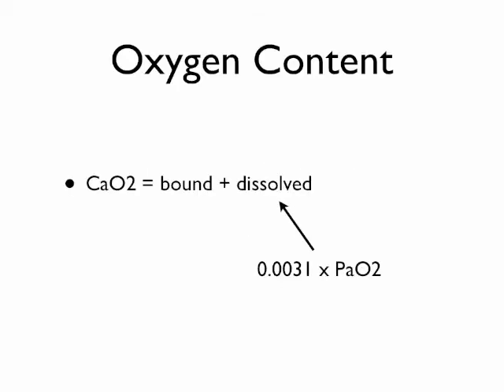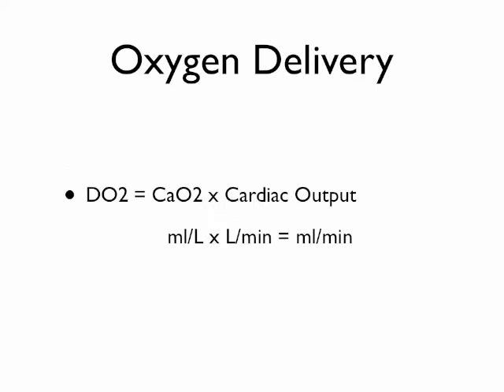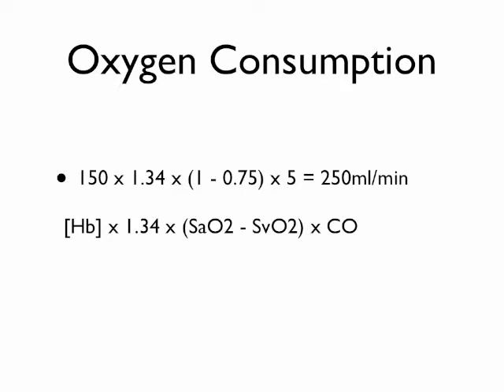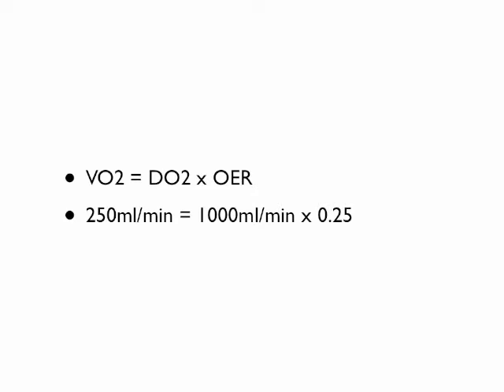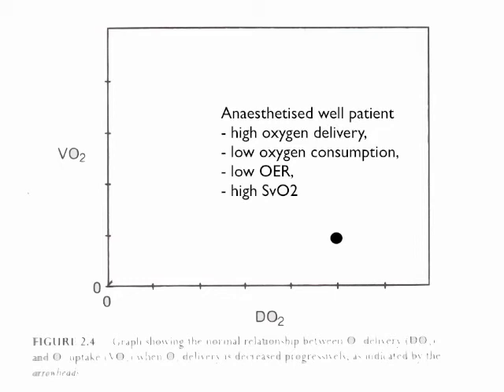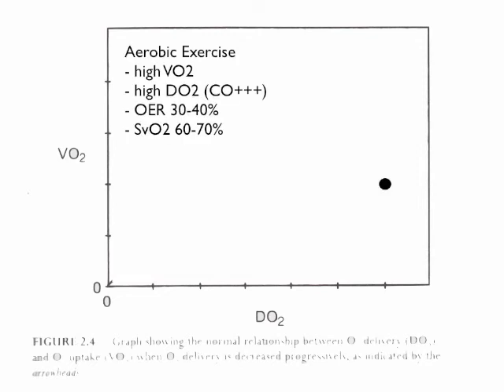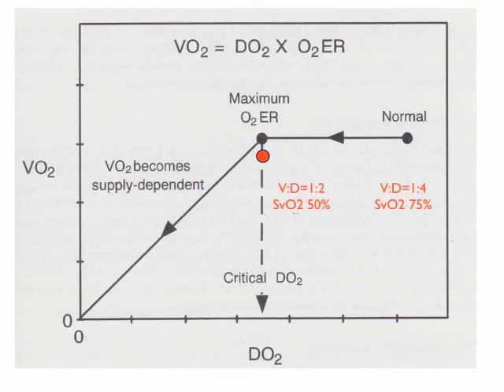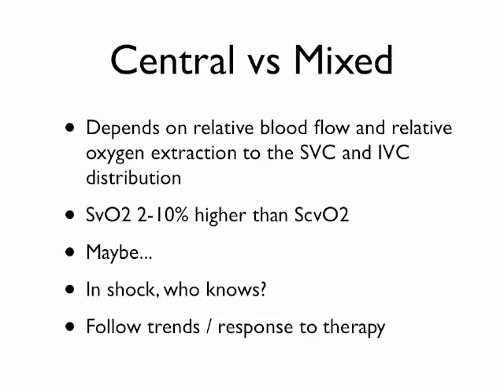Oxygen Delivery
Discussion of oxygen content, delivery and consumption, and venous saturation.